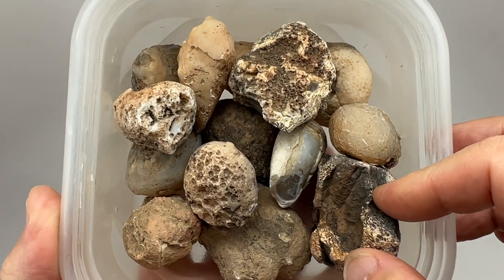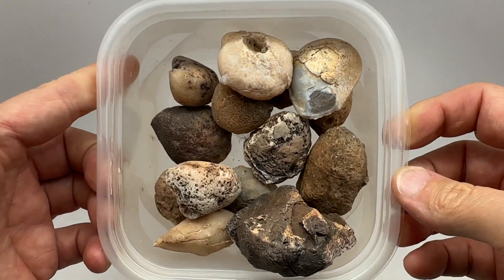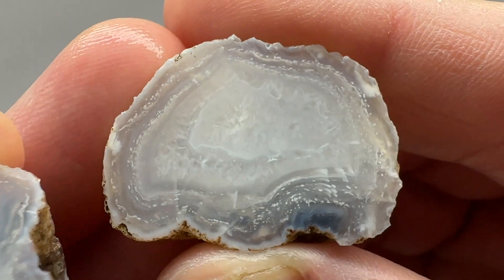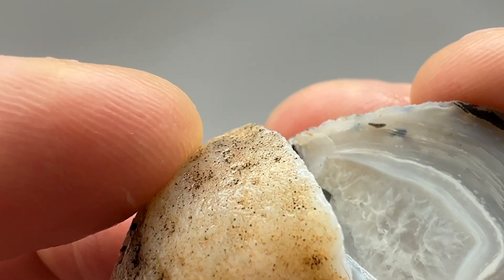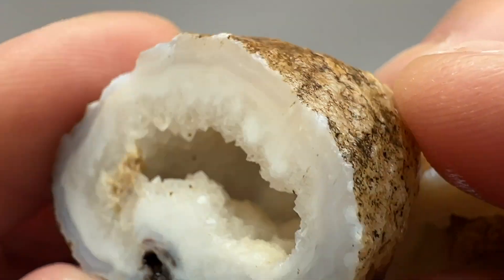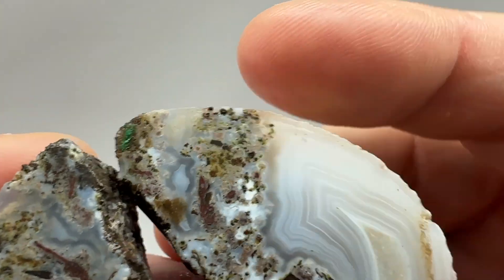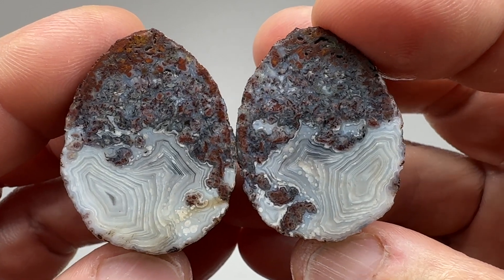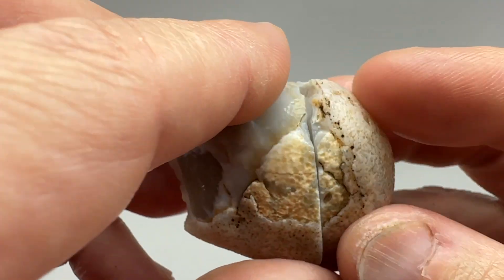Group of Miscellaneous Arizona Rocks Cut Open to Reveal What is Hiding Inside 08 09 24 A